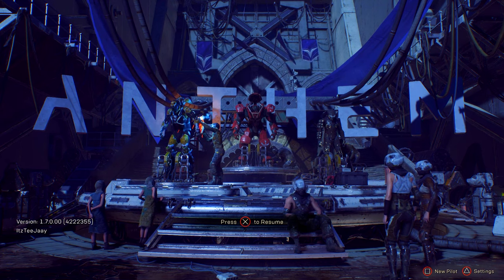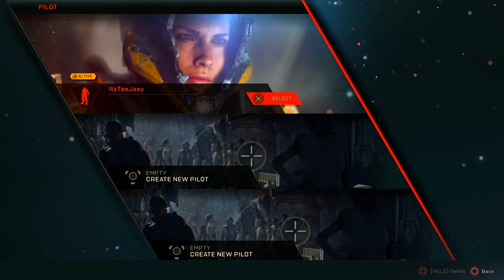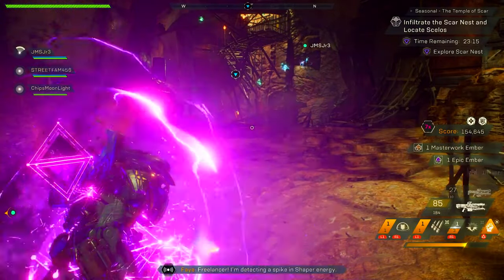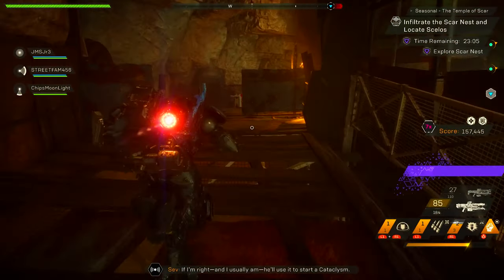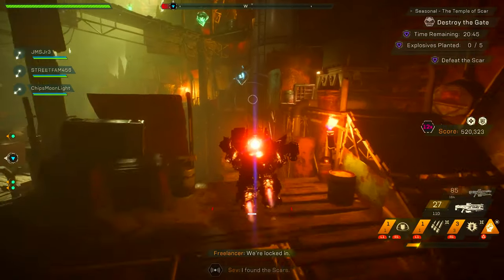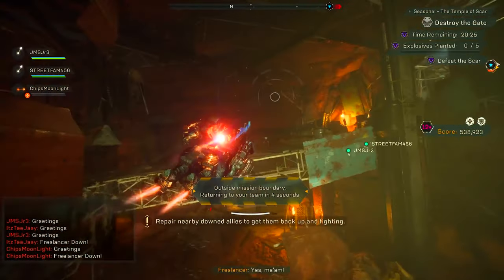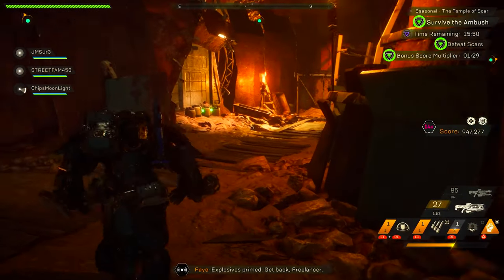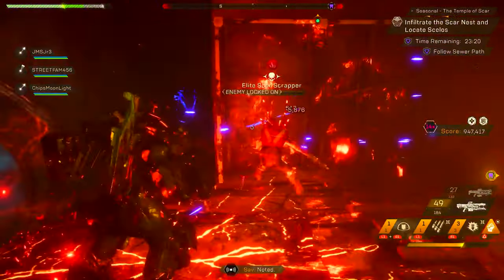Anthem | how to start a new game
Hey guys , today we answer one of the most popular Anthem Questions and that is How to start a new game
for some this is simple , whilst others struggle to find out how , so today we explore the way to do this

Discord : Here is the link , Come and join us

____ Be the Best you can be , always have the Mindset of "i CAN" , Not "I might"____

Anthem combines third-person shooter and action role-playing game elements in a "contiguous open world" shared with up to three other players. Each player takes the role of a Freelancer donning fully customizable exosuits called Javelins
These suits can be customized to have various unique weapons and superhuman abilities.
Two classes of Javelins were shown during Anthem's presentation at Microsoft's E3 2017 Conference: the Ranger, which is an all-around balanced Javelin, and the Colossus, which is a larger and more heavily armored Javelin made to fill in more of a tanking role.

 NEW Youtube Channel Schedule :

 Weekdays (Monday - Friday)
    Command and Conquer

Different RTS game , Saturdays and Sundays

Typical Rts Games Found on my Channel

Command and conquer :

Red Alert 2
Red Alert 3
3 Tiberium Wars
3 Kanes Wrath
Generals/Zero Hour
Ancestors Legacy
Halo Wars 2
Ruse
Company Of Heroes 1/2
Age of empires
Total war

Video recorded , Edited and owned by ItzTeeJaay